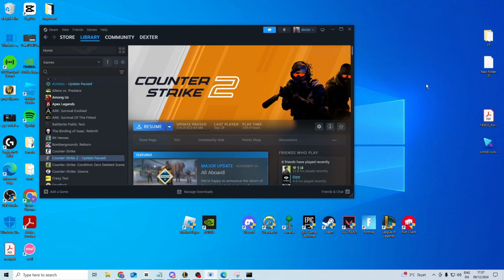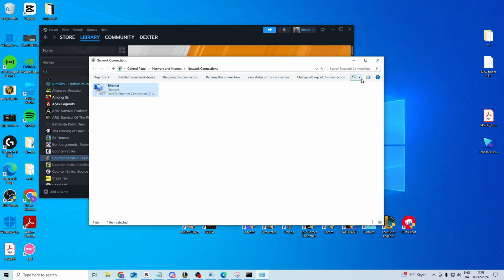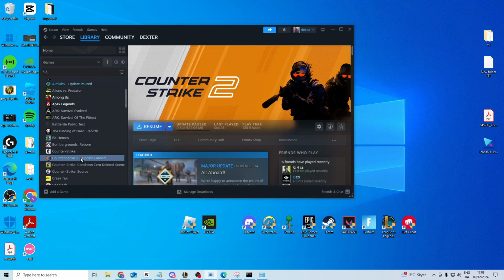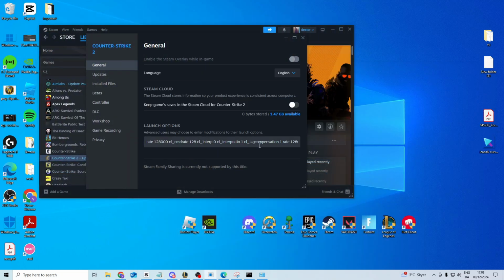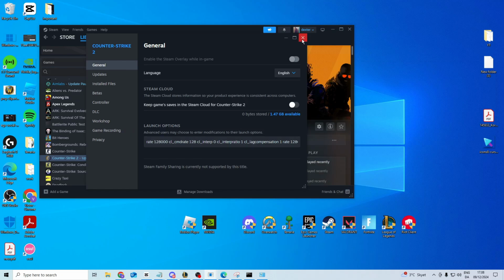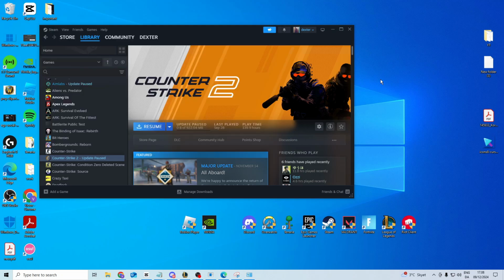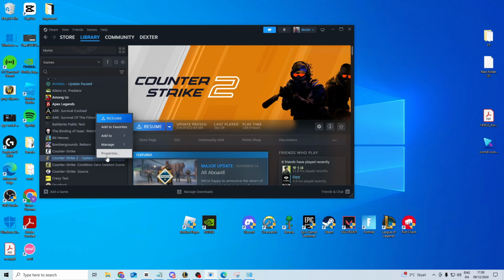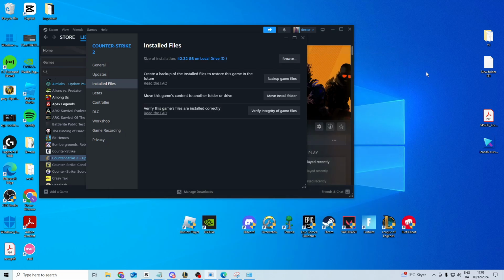How To Fix CS2 High Ping & Packet Loss (Counter Strike 2)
CODE:
rate 128000 cl_cmdrate 128 cl_interp 0 cl_interpratio 1 cl_lagcompensation 1

In this video I'll show you how to easy and fast fix ping issues and get lower ping in CS2. The method is very simple and clearly described in the video. Follow all of the steps & see how to fix packet loss and fix packet in Counter Strike 2